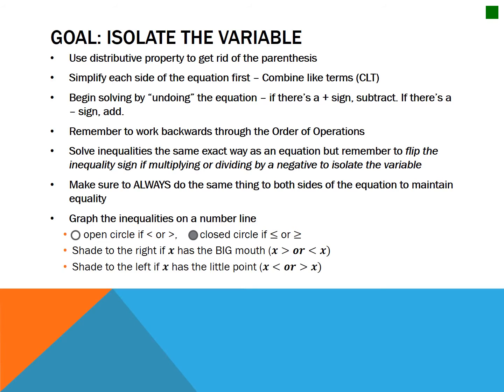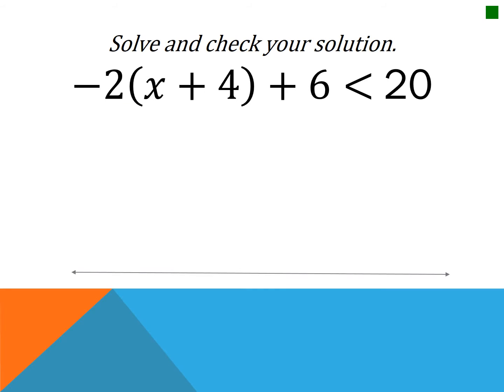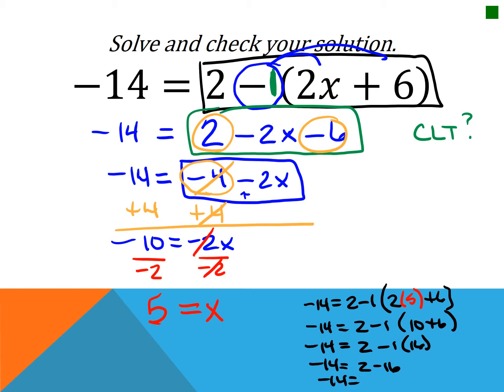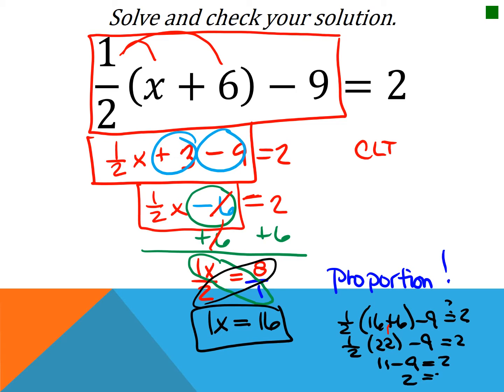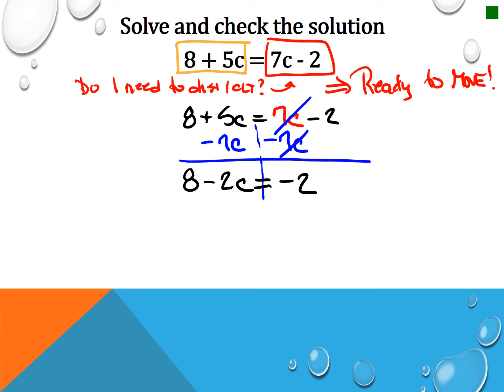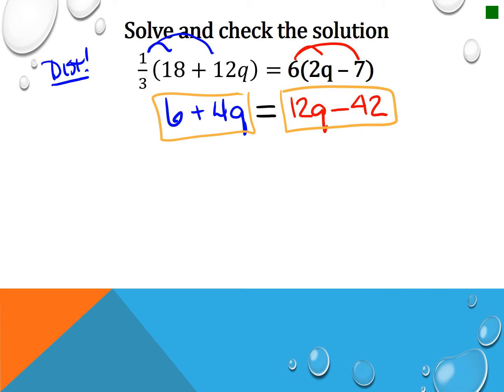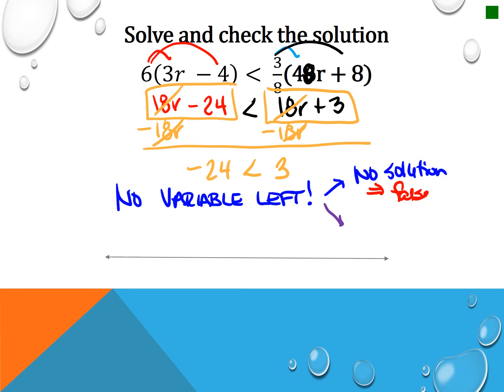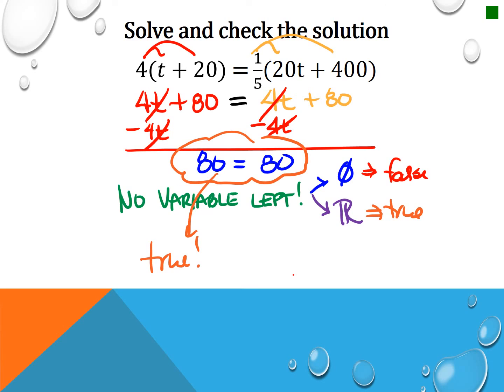Copy of Day 3 JE Combining Like Terms, Distributive Property, Variables on Both Sides